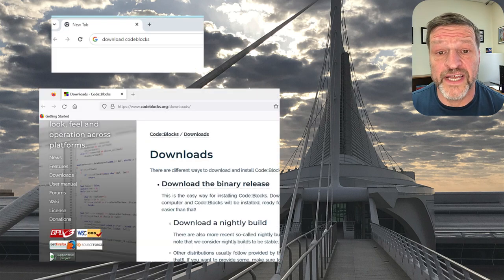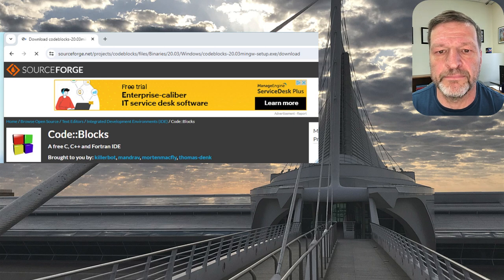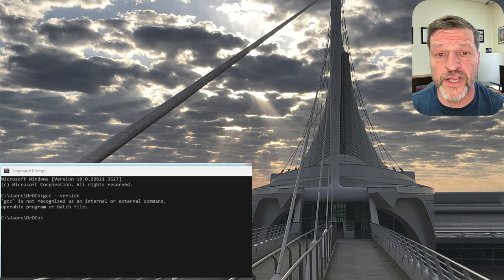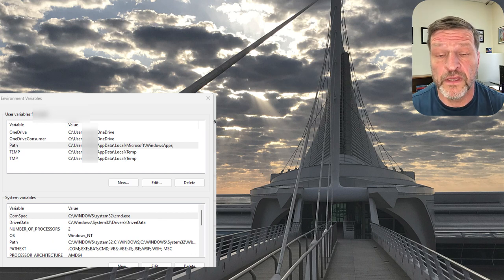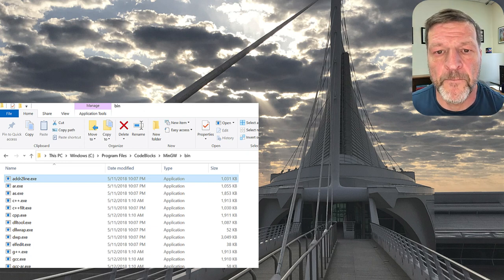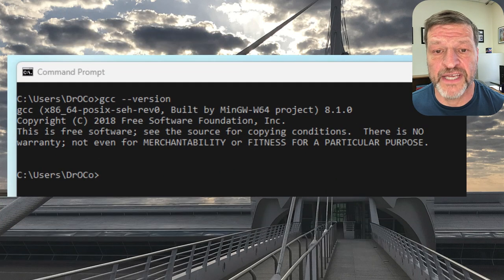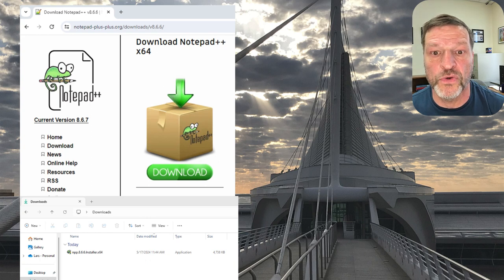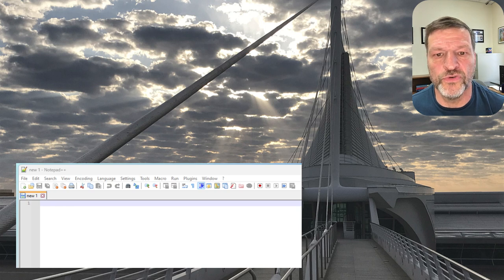DrO windows C setup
In this video, we upload a C compiler (gcc) from a package called CodeBlocks.  We also upload a useful and easy-to-get editor called notepad++.